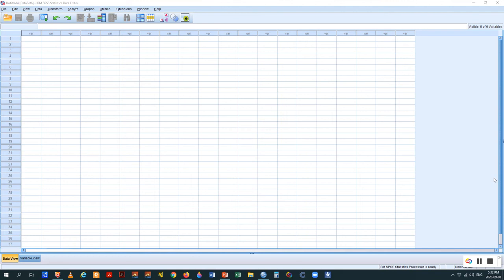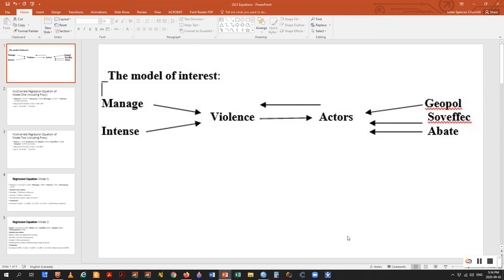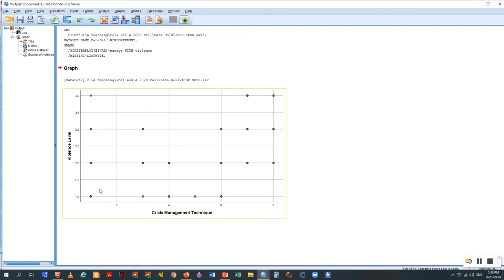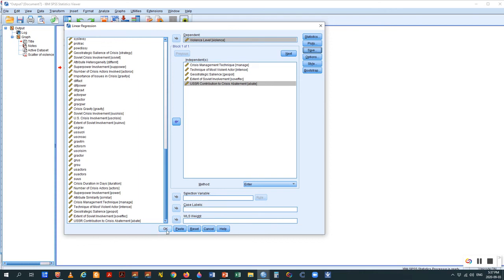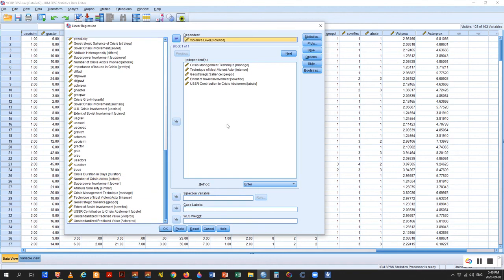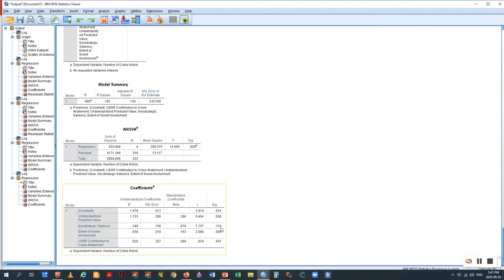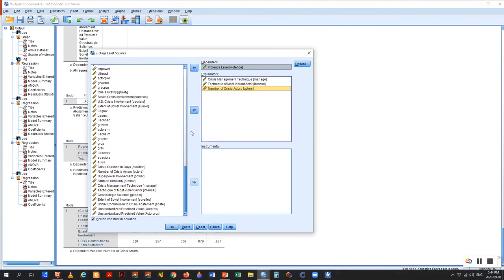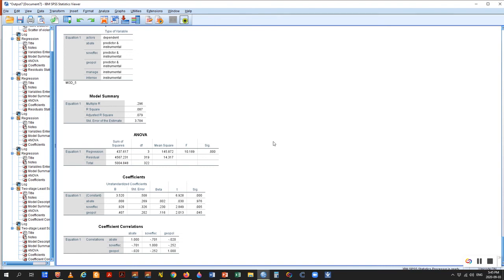004 Statistics Techniques for War Lecture 7 Part 1 Two Stage Least Squares and Reciprocal Causation